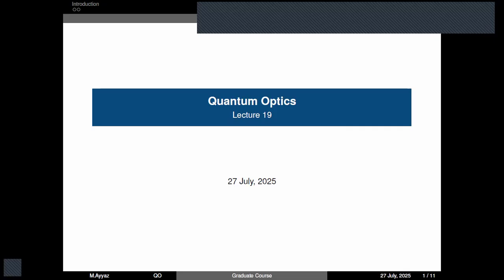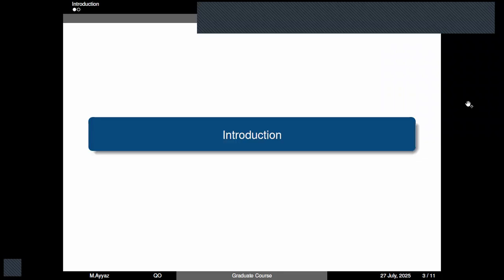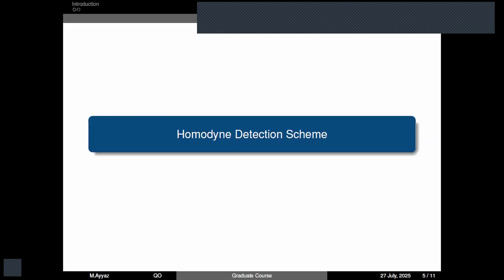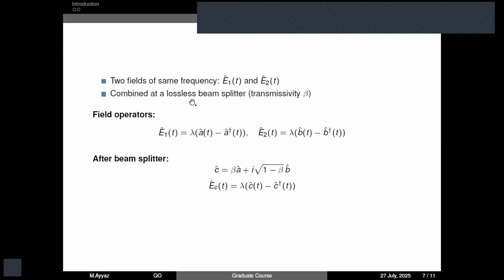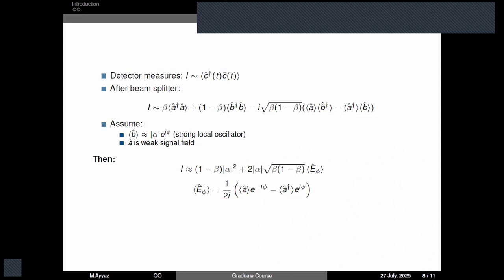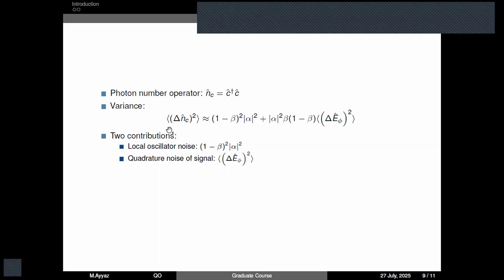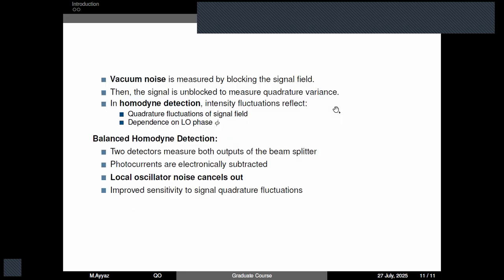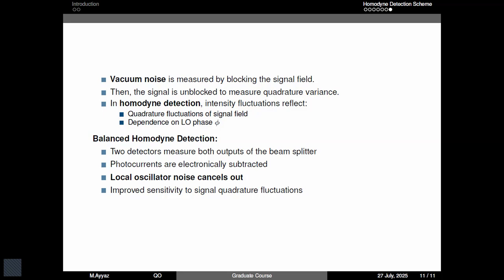Lecture # 19: Homodyne Detection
In this video, we explore homodyne detection, a powerful technique used in quantum optics to measure squeezed states of light. Squeezing is a fundamental concept in quantum physics with applications in quantum key distribution (QKD), quantum metrology, and quantum information processing.

👁️‍🗨️ What You'll Learn:

What is homodyne detection?

How does it help us observe quantum squeezing?

The role of the local oscillator, beam splitter, and photodetectors

Practical significance of quadrature measurements

This video is part of a broader series aimed at demystifying key techniques in quantum optics and their relevance to real-world quantum technologies.

📚 Whether you're a student, researcher, or enthusiast in quantum science, this video will give you a clear and intuitive understanding of homodyne detection.